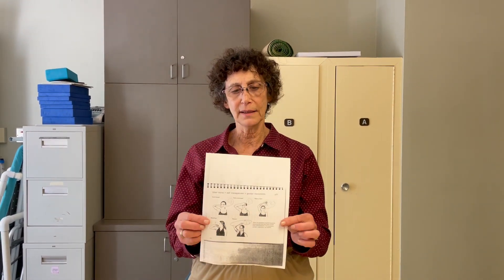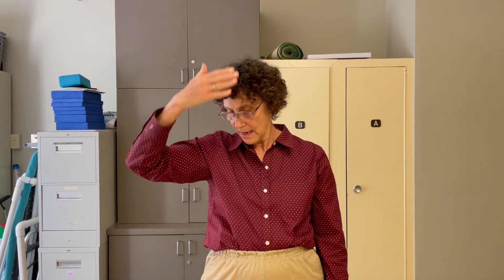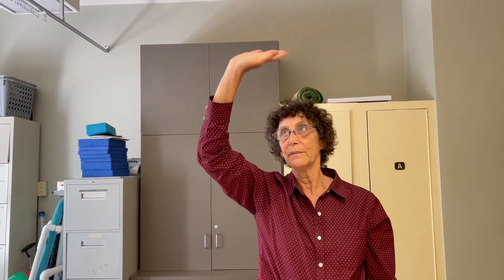Ulnar Nerve Gliding Exercises